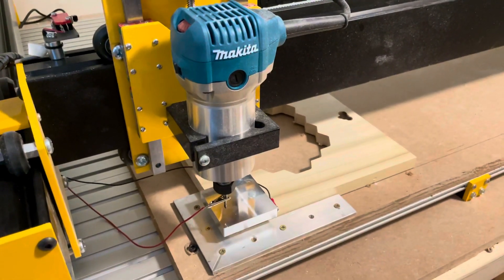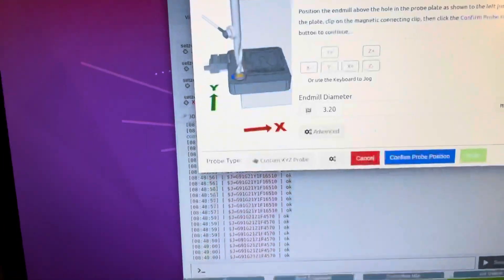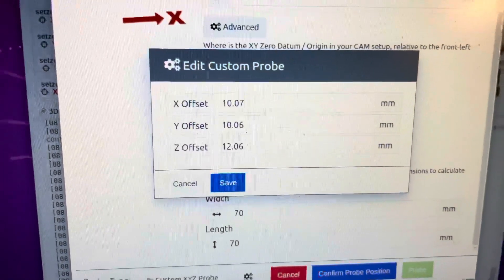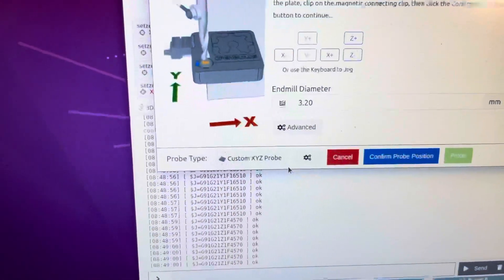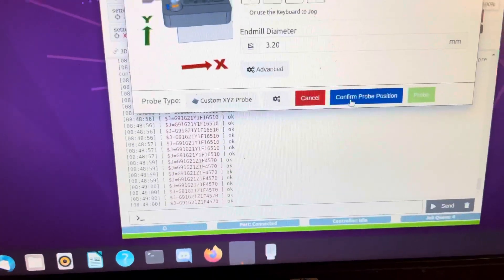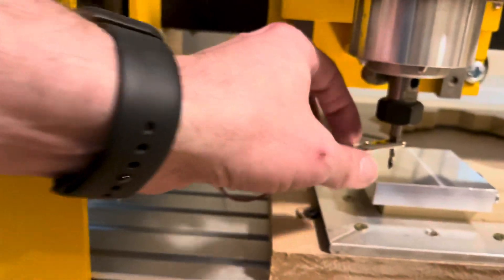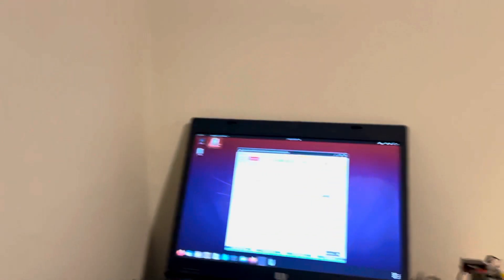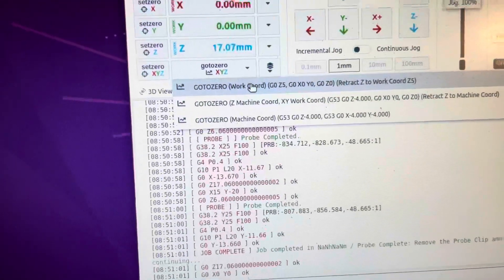Millright Mega V XL probing with OpenBuilds Control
Setup the probing function in OpenBuilds Control. Using the MillRight Touch Plate.